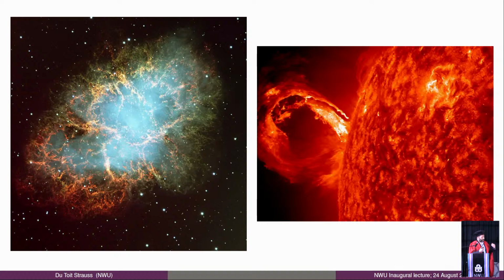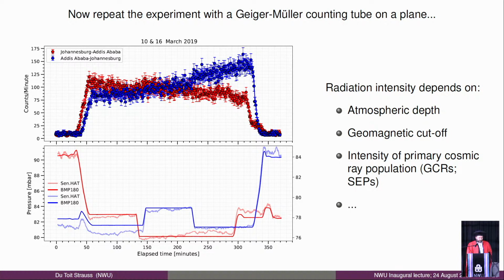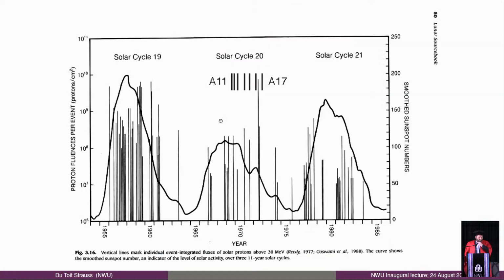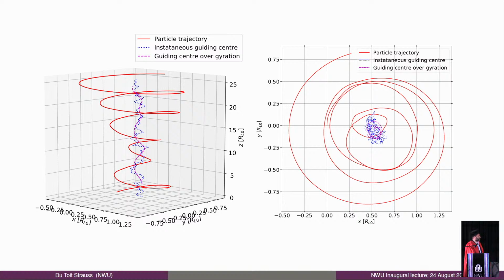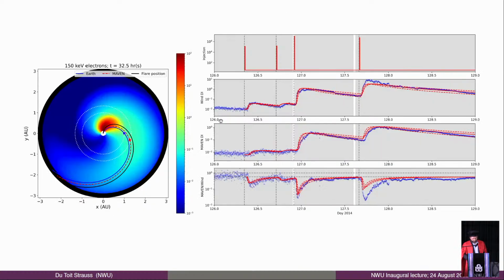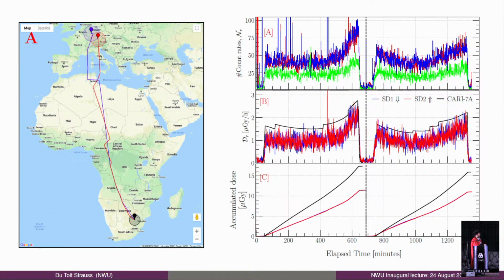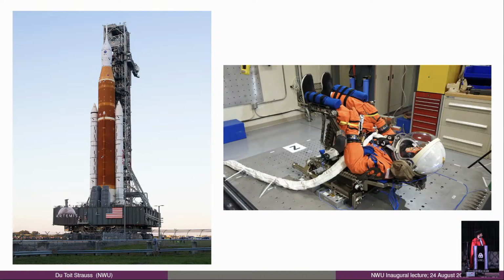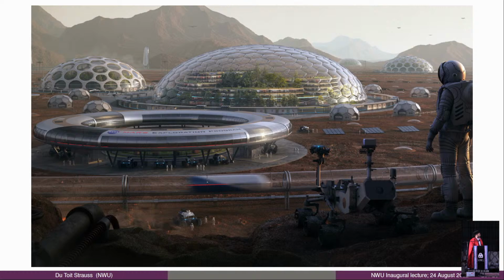Inaugural address of Prof Du Toit Strauss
Living with cosmic radiation